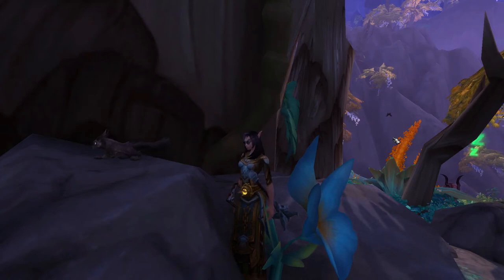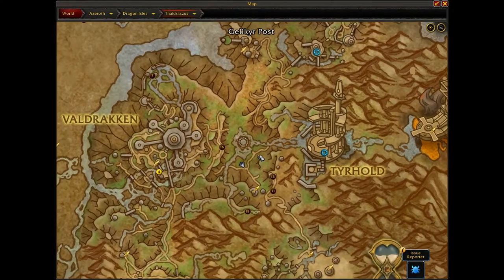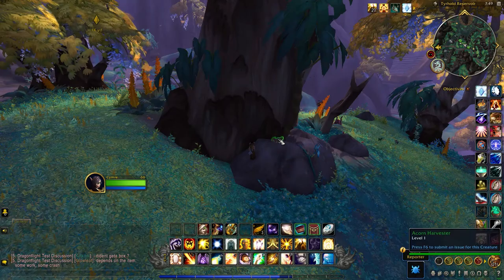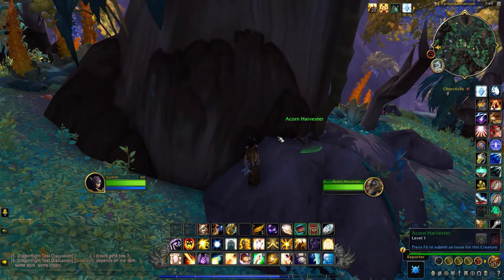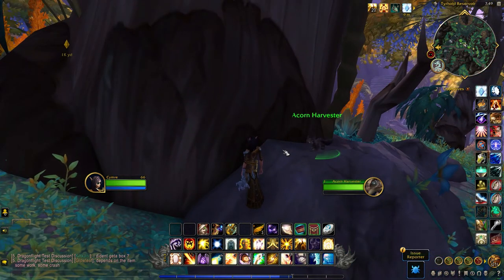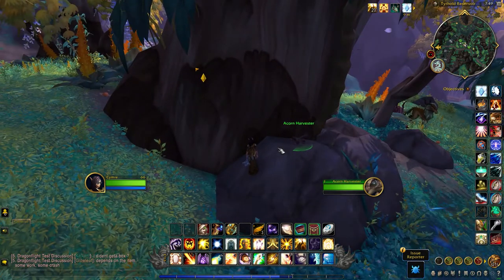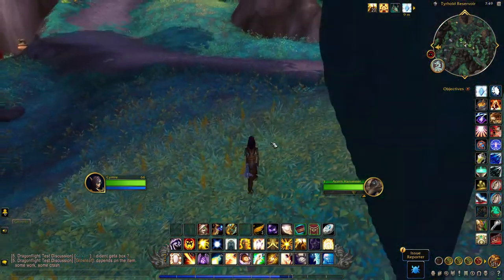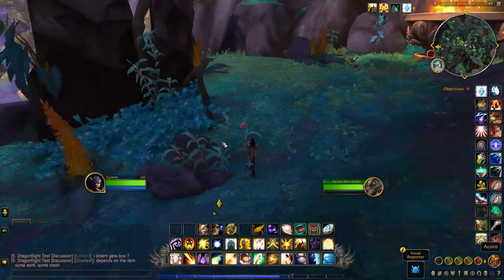Chestnut - Acorn Harvester (Thaldraszus)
Entice the Acorn Harvester with his favourite food to get Chestnut as a reward. The Acorn Harvester is one of the requirements for the Treasures of Thaldraszus achievement.